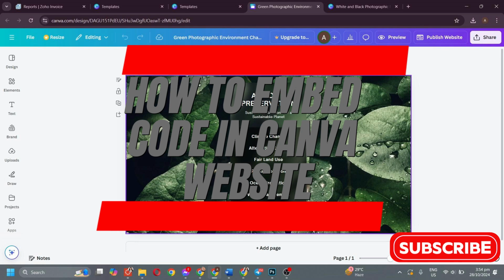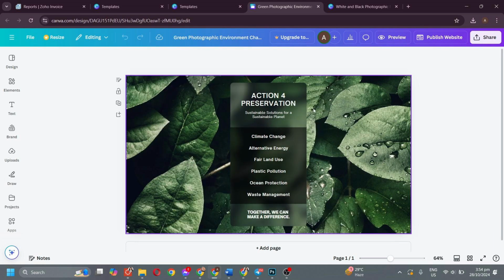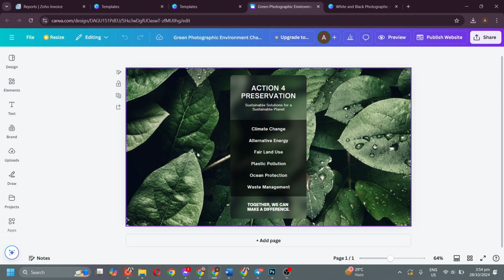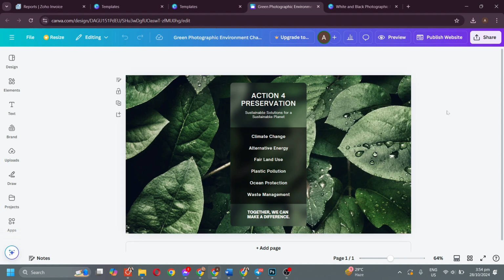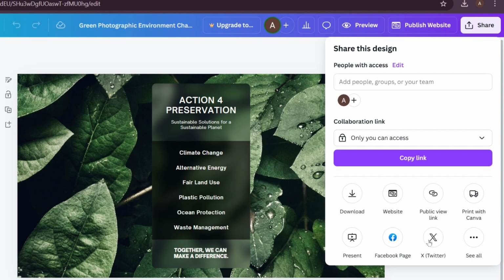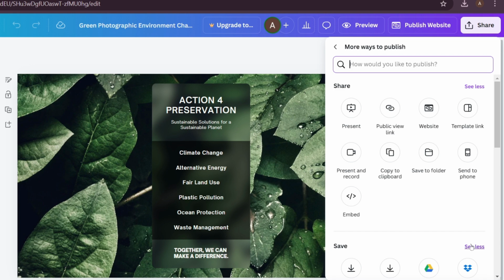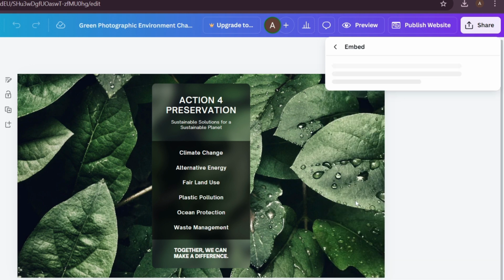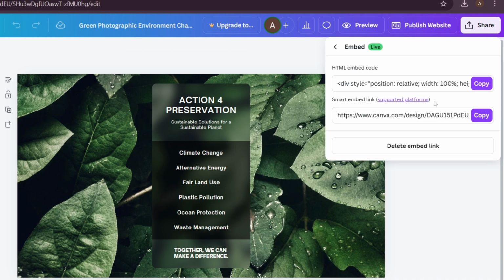How to Embed Code in Canva Website (Best Method)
Learn the best method for embedding code in your Canva website with this easy-to-follow tutorial. Master this skill and enhance your design capabilities today!